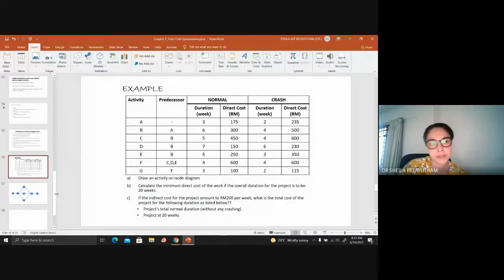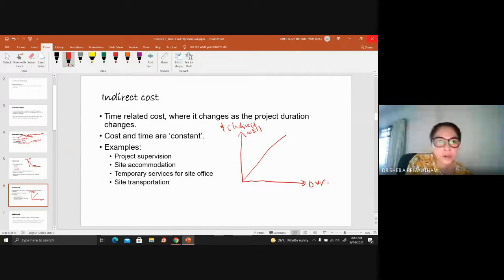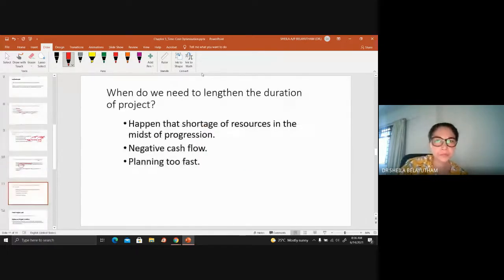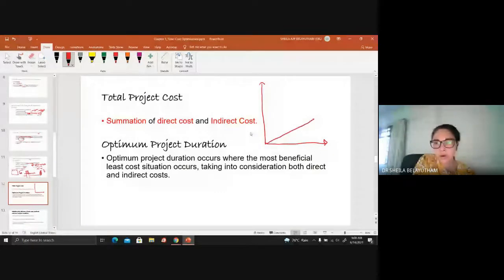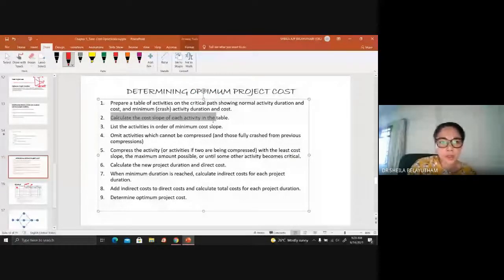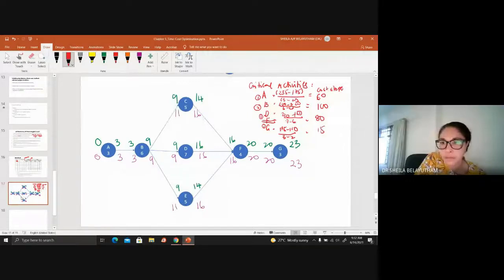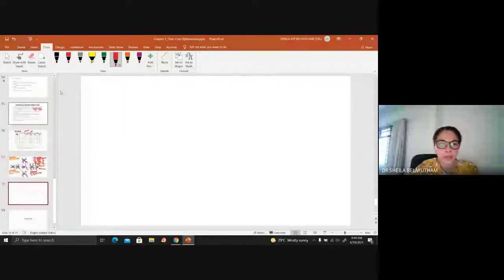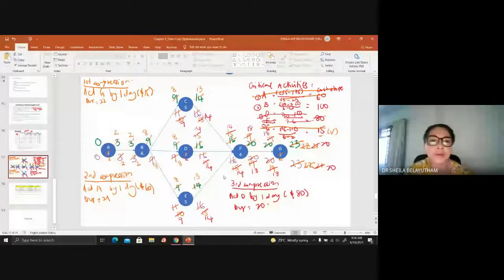15 Time cost optimisation